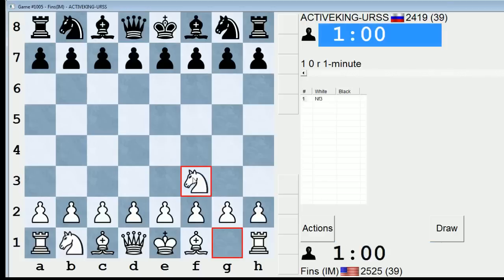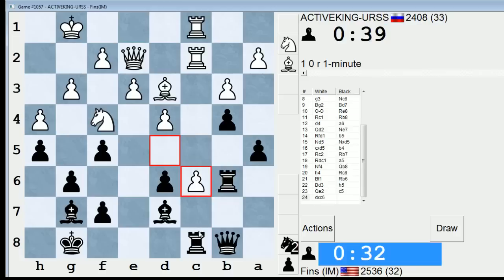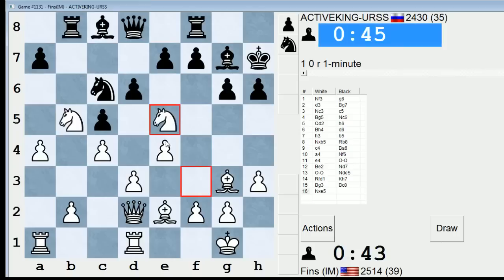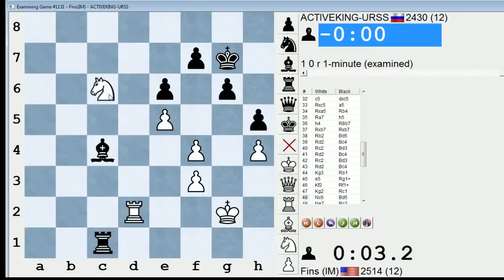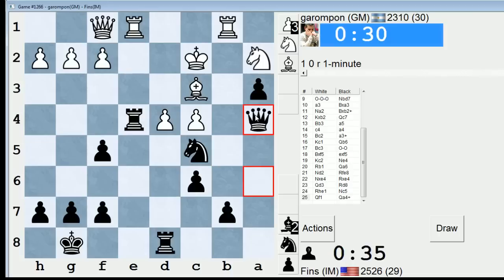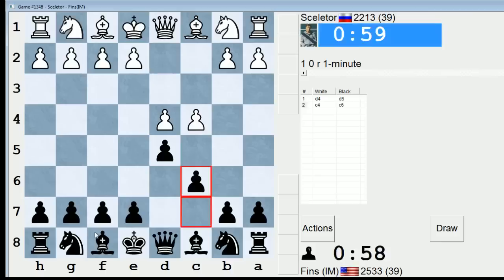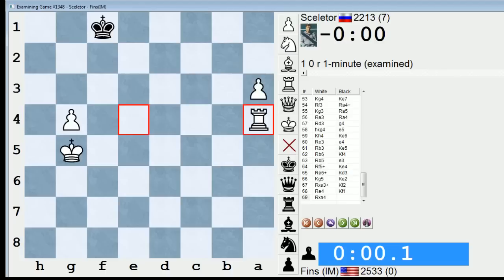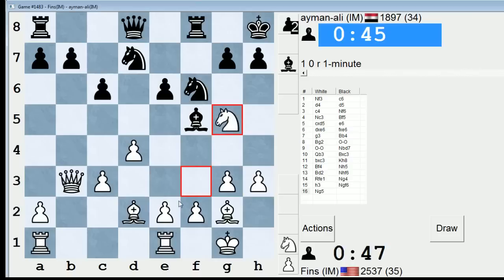Bullet Chess #60: 9 games in the ICC 1-minute pool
Opponents include ACTIVEKING-URSS, GM Pablo Zarnicki, Sceletor, IM Ayman Al Halila, Amethystic, and IM Mauricio Uribe.

Final score: 8 wins, 1 loss.